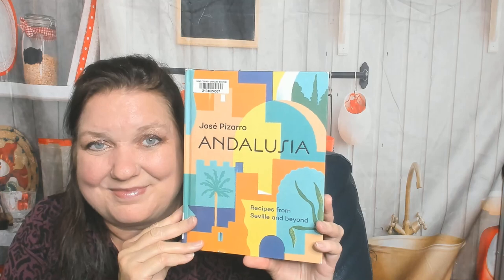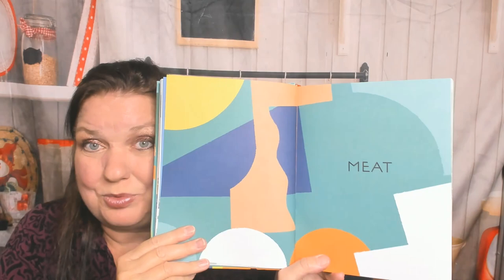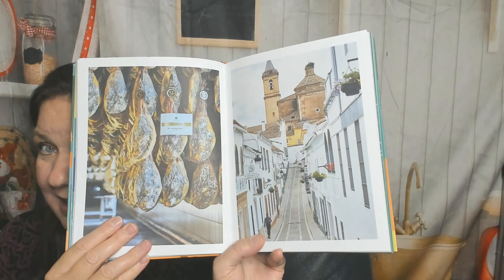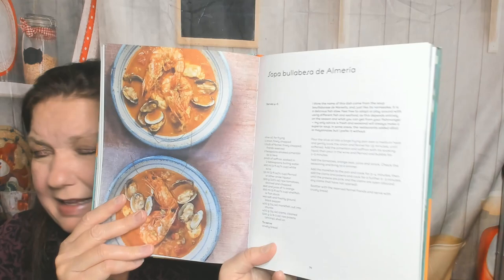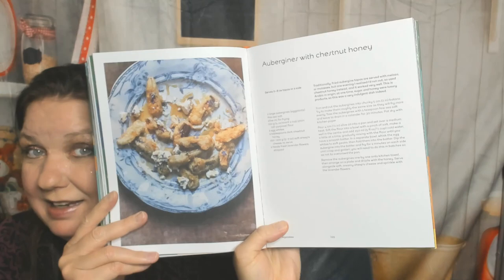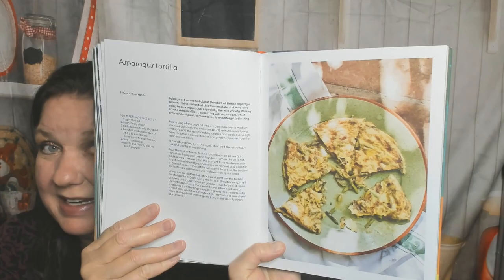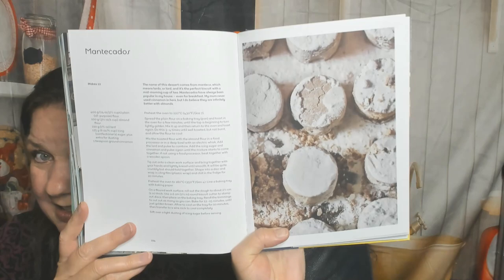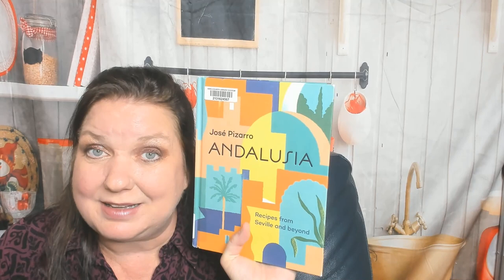Cookbook Preview: Andalusia: Recipes from Seville and Beyond, by José Pizarro (2019)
My cookbook preview and look through of José  Pizarro's 2019 Spanish cookbook, "Andalusia: Recipes from Seville and Beyond."